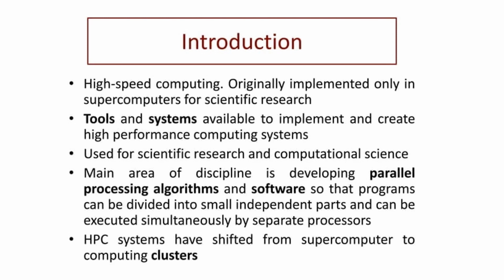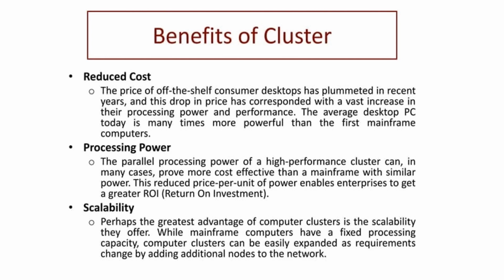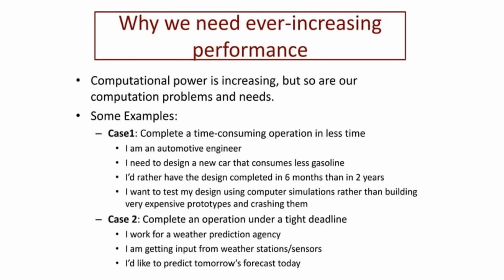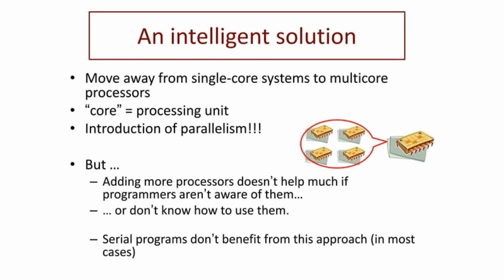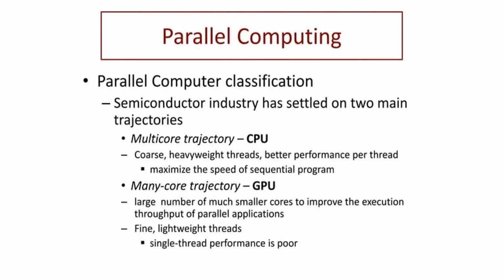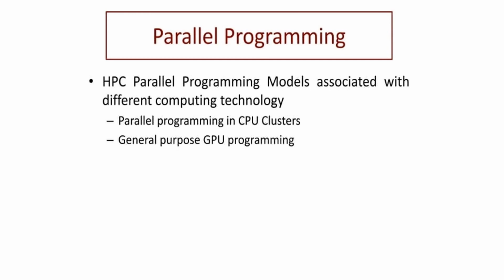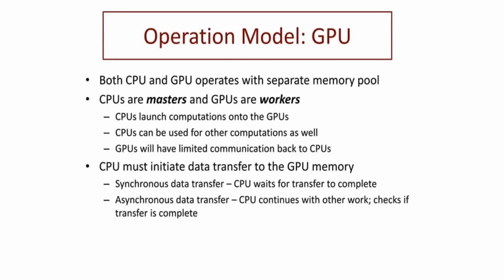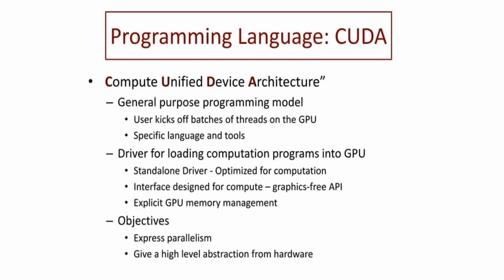Case Study of HPC Product/Solution By Google, Azure - By Sarthak Garg, E20CSE375